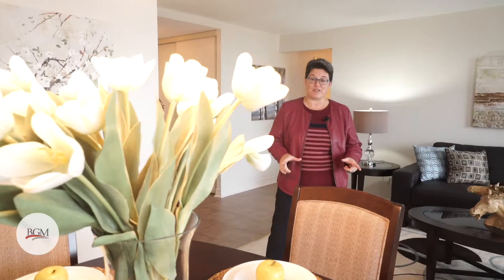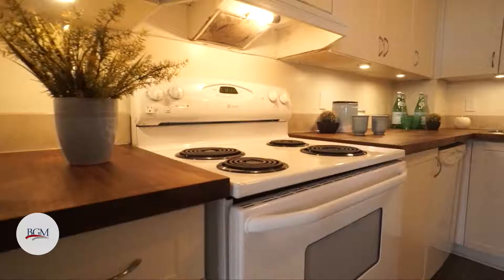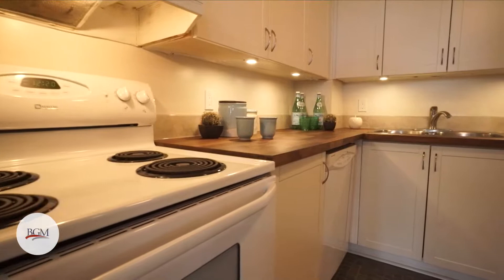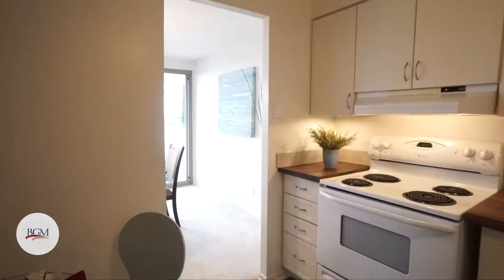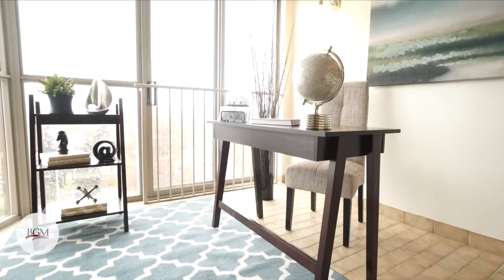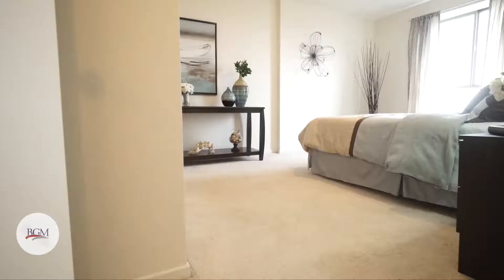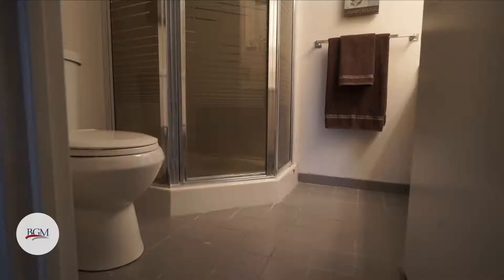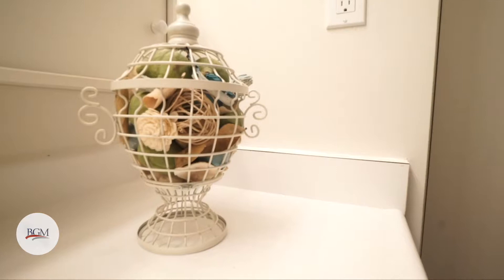Ottawa Real Estate - Beaverbrook, Ottawa - SOLD!!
Freshly updated and painted 2 bedroom, 2 bathroom condo with in unit laundry. Open concept living and dining area adjoining a good size 4 season solarium.  Lovely kitchen with butcher block counter tops and enough space for your dinette set. All rooms are a good size and allow for downsizing with full size furniture. The building is very well managed and the reserve fund substantial. If you are young and work in the technology sector on March Road you will appreciate the quality of this condominium complex and the proximity to your work without having to live in a shoe box sized apartment! The amenities include indoor racquetball and squash courts, an outdoor tennis court and inground pool. There is also a gym, a sauna, a library and a party room . The unit comes with one parking spot and a locker. A very good package for a reasonable price! Show with confidence.